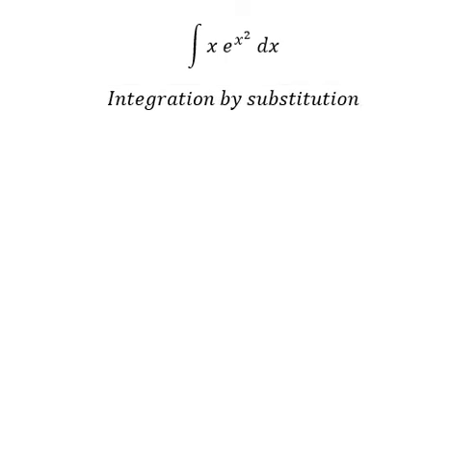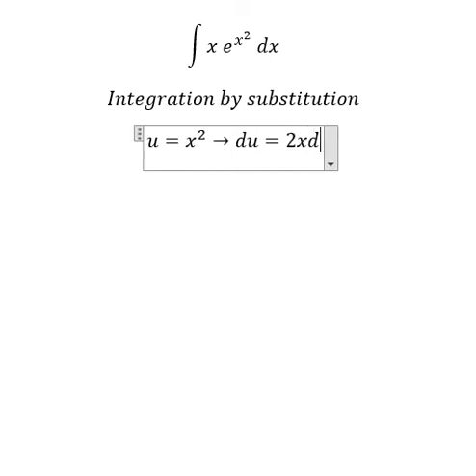Calculus Help: Integral: x e^(x^2) dx - Integration by substitution - Techniques - Solutions